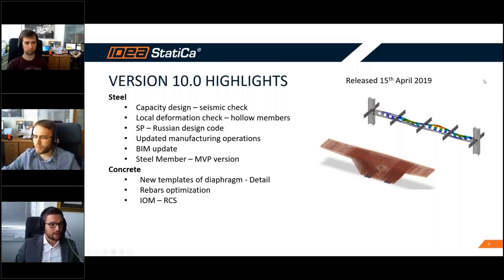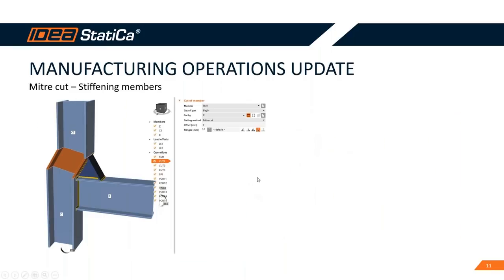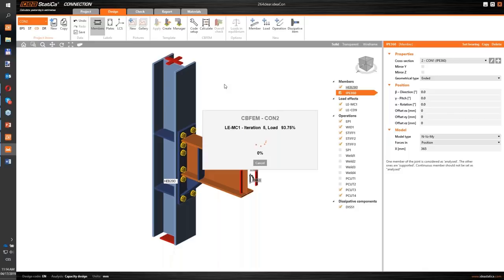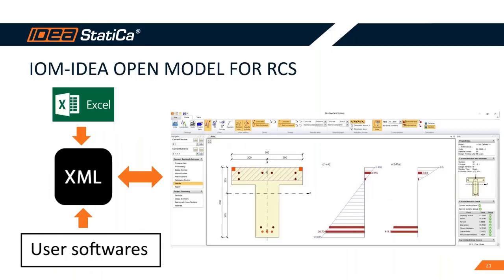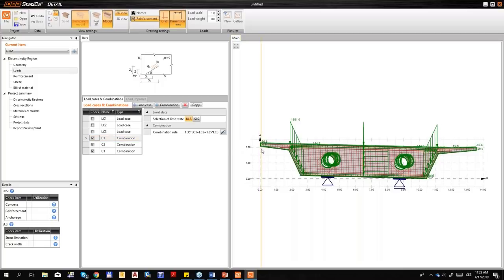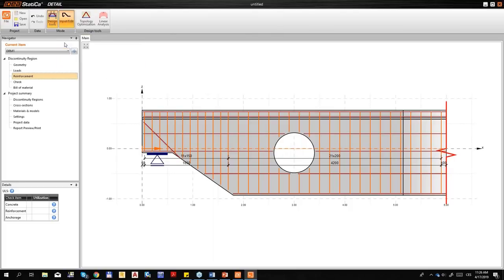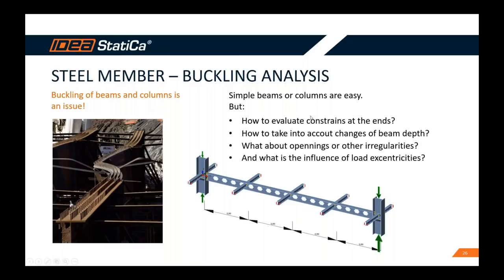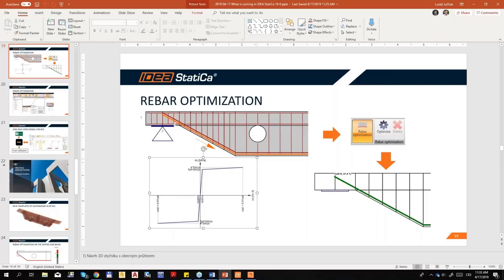What is coming in IDEA StatiCa 10.0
We are proud to present the new features in IDEA StatiCa version 10.0. We did our best to choose the most impactful improvements from the huge amount of feedback and requests we received from you.

Today's content:

Steel applications:
Seismic check
Russian design code
Online Connection Viewer update
Manufacturing operations update

Concrete applications:
Rebar optimization
New templates of diaphragms
IOM for concrete app